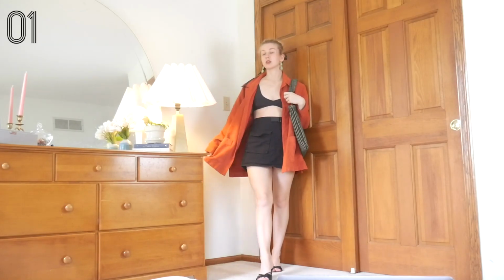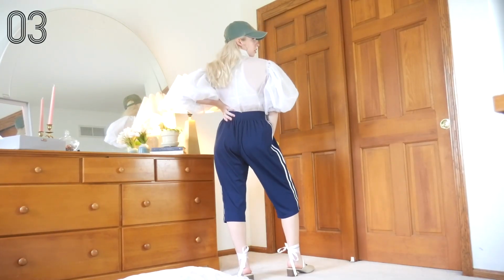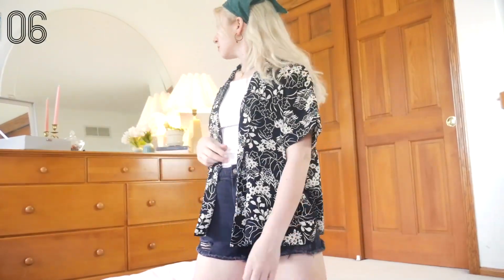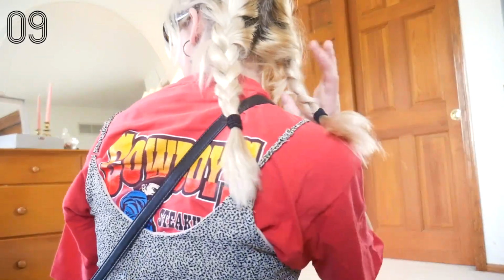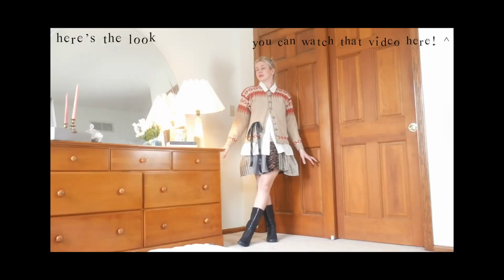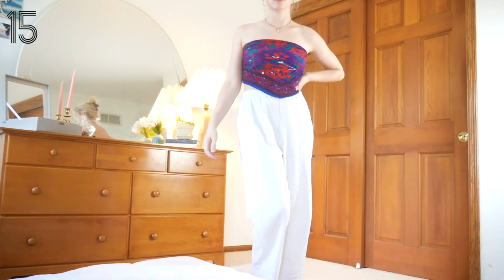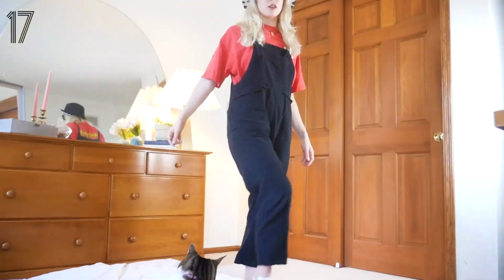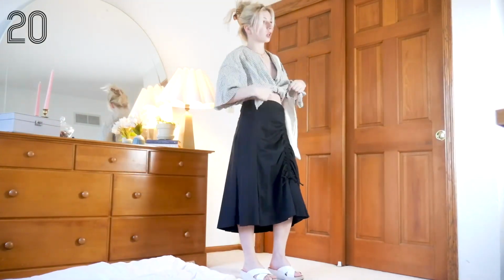20 Outfits for COOL ARTSY WEIRD GIRLS: Summer Edition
Open Me!:)

Are you a business interested in working with the channel?

COMPANION VIDEO: the specific hot weather styling tips and tricks I used to create the outfits in this video!

all reference photos used in this video are on this pinterest board

✨OUTFITS✨

1. orange jacket: thrifted
green tote: DIYed
black hair ribbon
black mini skirt: Amazon
black bikini top: American Eagle
black kitten heels: hand-me-downs from like 20 years ago lmao
jade earrings: family-hand-me-downs

2. Black midi skirt: thrifted
black tank: The GAP like 8 years ago
necklaces: Target, thrifted, & Etsy
rings: local businesses, mall stores like 10 years ago
earrings:
black chunky boots: thrifted

3. capri track pants: thrifted
baseball cap: gifted
sheer ballon sleeve top: thrifted
white bralette: hand-me-down
ballet flats: thrifted
ankle ribbons: Michael's

4. pink nightie top: thrift swap
white lace slip: thrift swap
white shorts: Target
brooch: thrifted
flower resin earrings: local artist
chunky loafers: Lattelier

5. blue jean skirtalls: hand-me-downs
green claw clip: Amazon
green floral button up: thrifted
orange slice earrings: DIYed
rainbow bead necklace: DIYed
white platforms: thrifted

6. b&w print button up: thrifted
green hair bandana: thrifted
black shorts: Target
white crop tank: Target
black sandals: thrifted

7. plaid dress: thrifted
green tank: thrifted
chunky boots: thrifted
white ribbons at end of braids: Michael's

8. plaid dress: thrifted
straw hat: thrifted
straw bag: thrifted
white booties: Payless like 7 years ago

9. b&w midi dress: thrifted
cowboy graphic T: thrifted
black crossbody: thrifted
white sneakers: thrifted
yellow sunglasses: thrifted

10. gingham dress: DIYed
white sandals: thrifted
ankle ribbons: Michael's
white sunglasses: Pitaya like 6 years ago
white bag: thrifted
claw clip: Amazon

11. blue button up: thrifted
Edda T: thrifted
blue midi skirt: thrifted
black boots: thrifted
yellow sunglasses: thrifted

12. jean jacket: thrifted
collar clips: family hand-me-down
black ribbon pin: ribbon from Michaels, just tied in a bow and safety pinned on
white nightgown: thrift swap
white slip: thrifted
white tank: Target
chunky loafers: Lattelier
claw clip: Amazon

13. white tank: Target
midi skirt: thrifted
tote bag: thrifted
ribbon tied around strap
white sneakers: thrifted
suede vest: thrifted

14. pleated scarf: thrifted
black crossbody bag: thrifted
white puff sleeve blouse: Banana Republic like 3-4 years ago
chunky loafers: Lattelier

15. pleated scarf as a top: thrifted
white pants: thrifted
black sandals: thrifted

16. sheer black dress: thrift swap
pink triangle scarf as top: thrifted
floral mini skirt: thrifted
ballet shoes: thrifted

17. black overalls
cow print bucket hat
cowboy T: thrifted
yellow sunglasses: thrifted
white sneakers: thrifted

18. black skirtalls: thrifted
70s flare sleeve crop top: Urban Outfitters like 5 years ago lol
chunky boots: thrifted
purple loop earrings:  local artist

green ruffle tank: thrifted
white shorts: Target
chunky loafers: Lattelier

20. black bikini top
black midi skirt: thrifted
beige button up: thrifted
white sandals: thrifted
flower tote: DIYed (tote from Amazon, painted myself)
claw clip: Amazon

✨FAQ✨
what’s your name? Liz